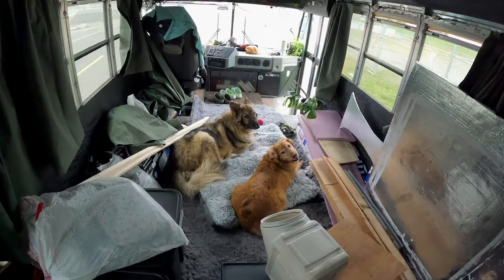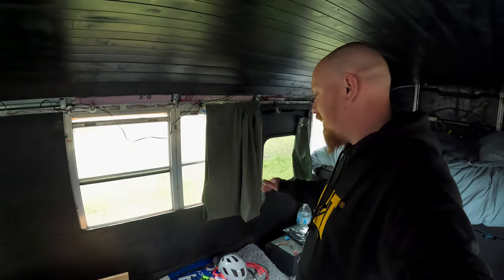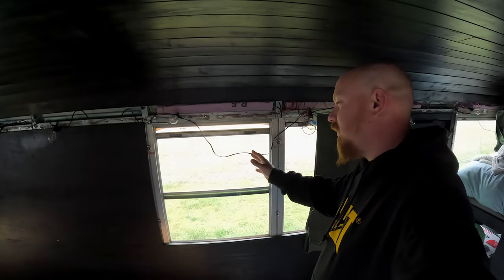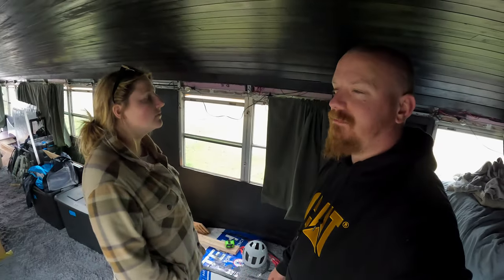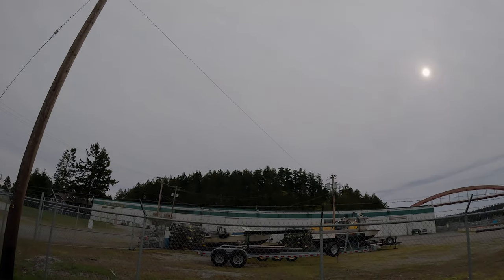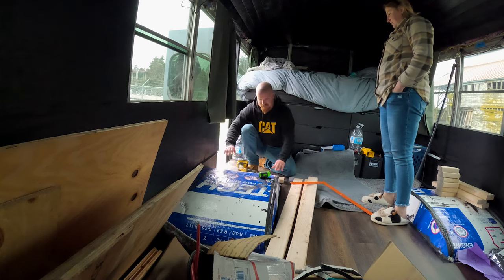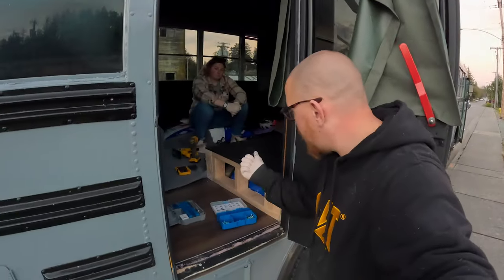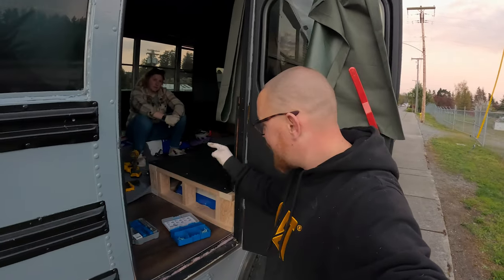Building Our Electrical System Platform | Skoolie Conversion